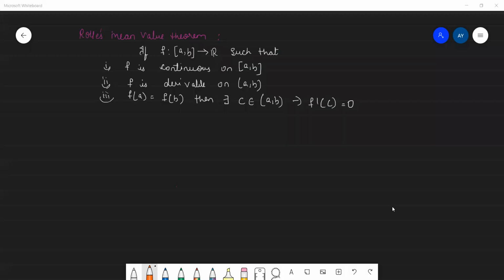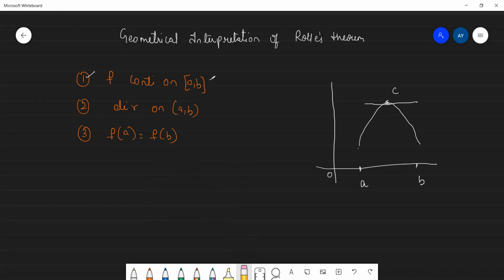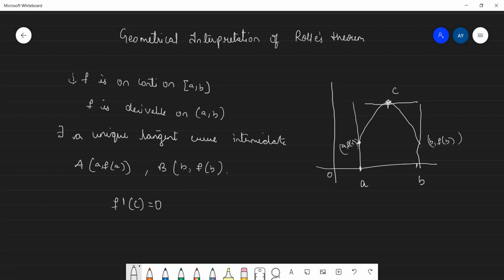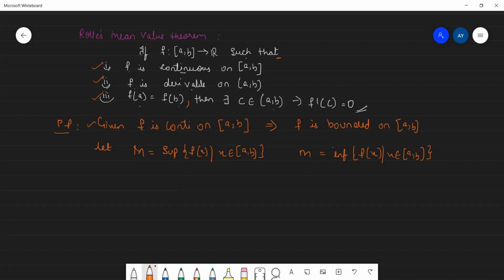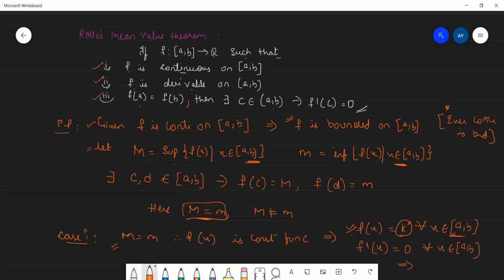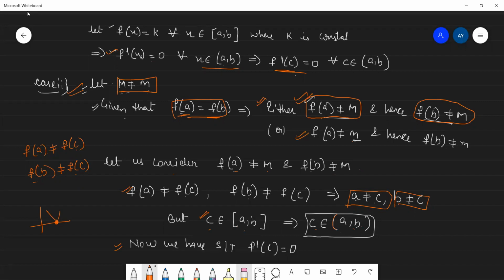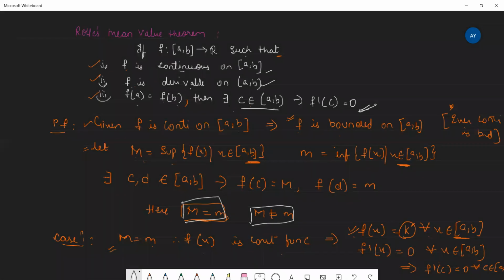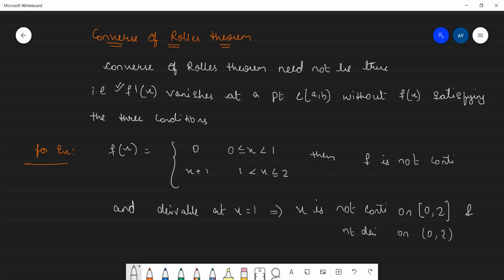ROLLE'S MEAN VALUE THEOREM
Bsc
Real analysis
sem -3
unit 3 - Differentiablity